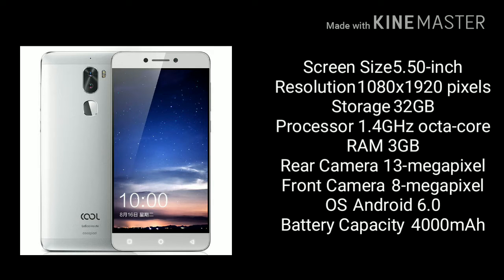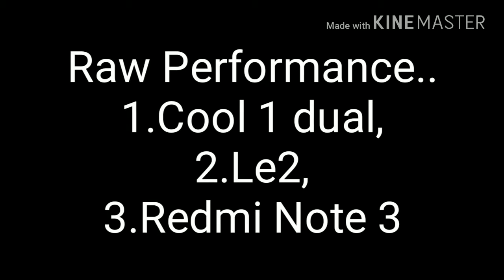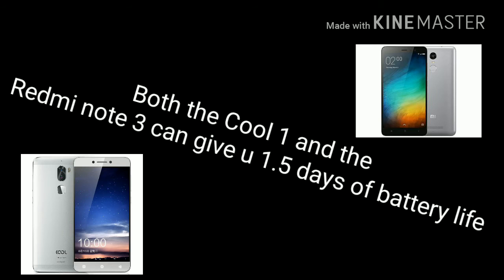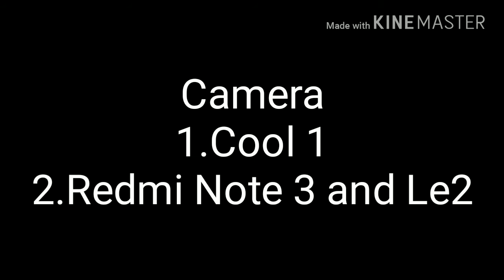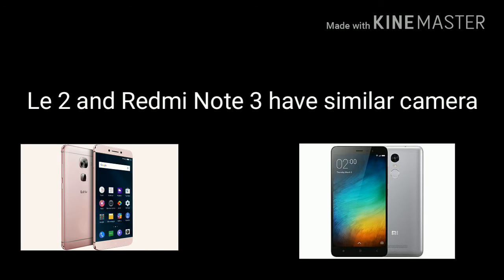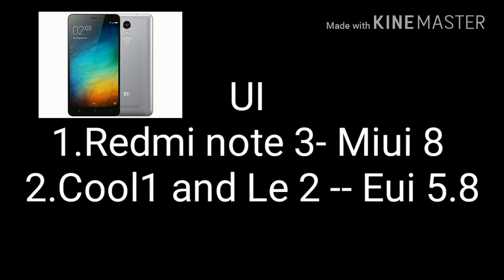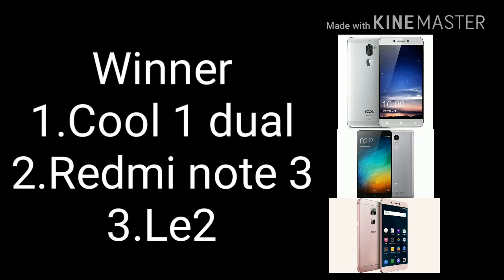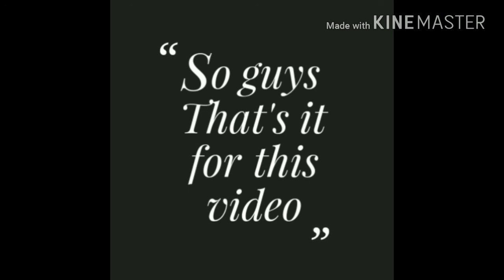Cool 1 dual Vs Le 2 Vs Redmi note 3....Beasts at a Budget!!!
Guys this is the quick comparison between the Newly launched cool 1 dual,the xiaomi redmi note 3 and the Leeco Le 2..These are the budget phones of 2016 and compete with each other in various departments.So guys watch this video full to know which is the best for you.